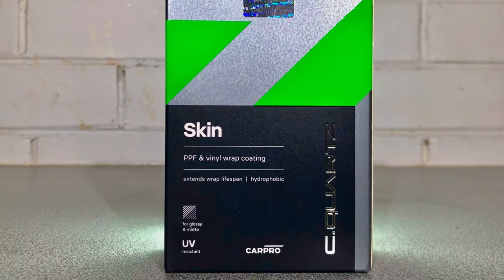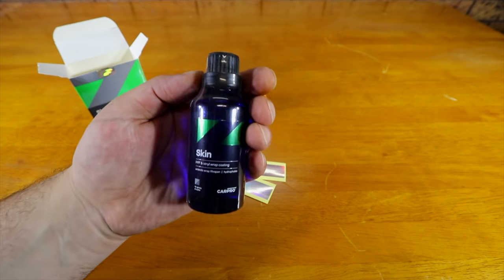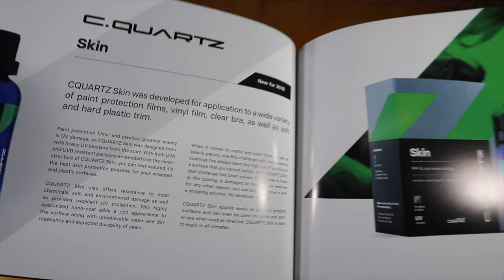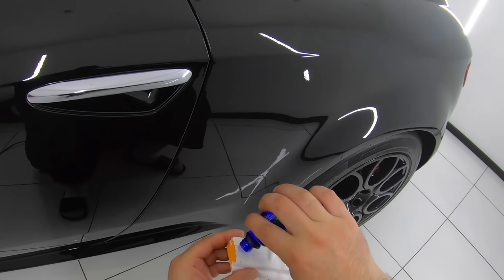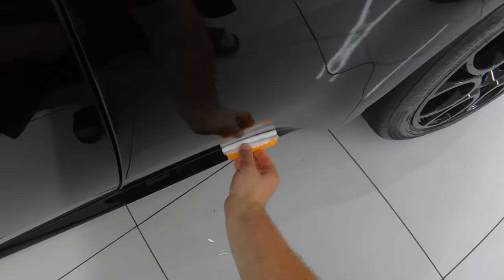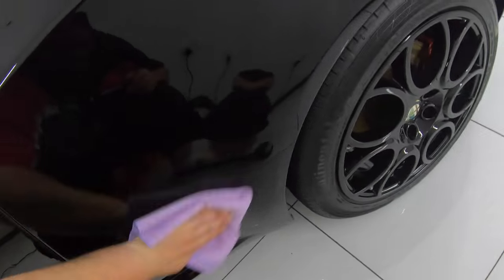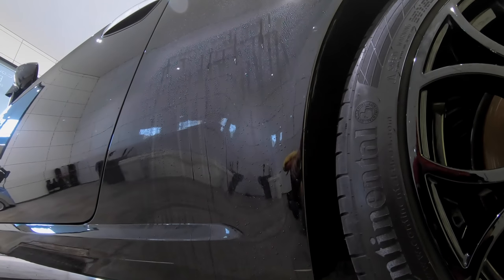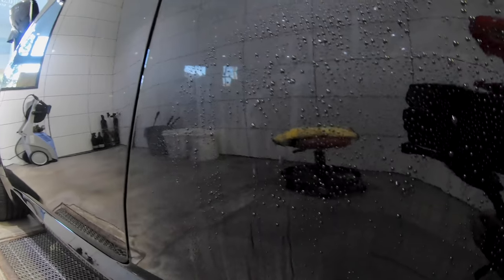CarPro Skin - PPF & Vinyl Wrap Coating - Review, Demonstration & Application Tips!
🇺🇸U.S.A. 🇨🇦Canada 🇪🇺Europe Links:
CARPRO SKIN
Towels For Coating Removal